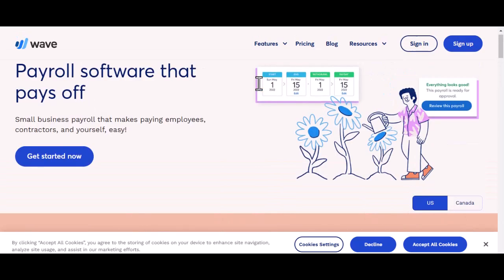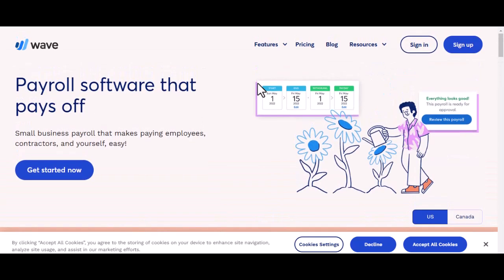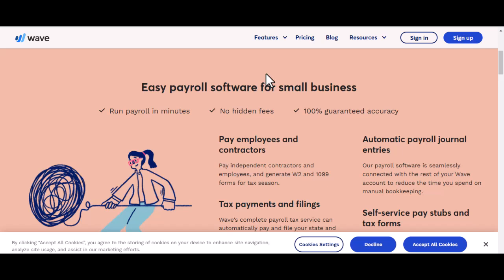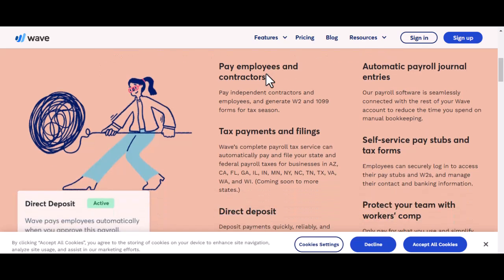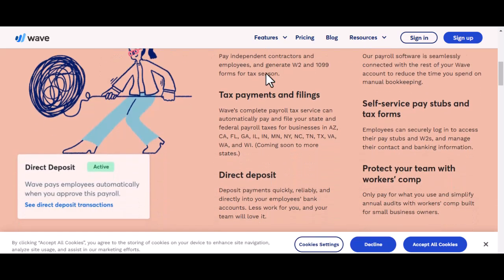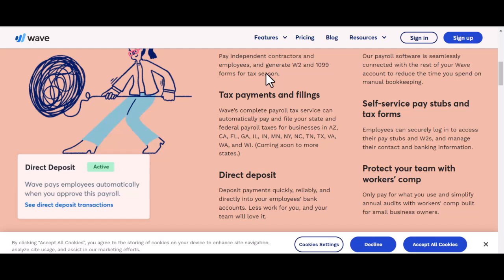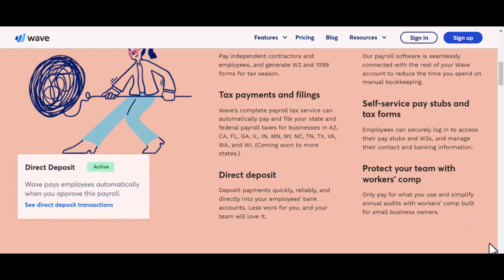How to invite Wave employees to view their pay stubs or tax forms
In this video we talk about How to invite Wave employees to view their pay stubs or tax forms

Tags:How to invite Wave employees to view their pay stubs or tax forms